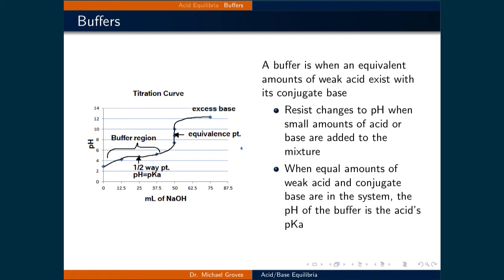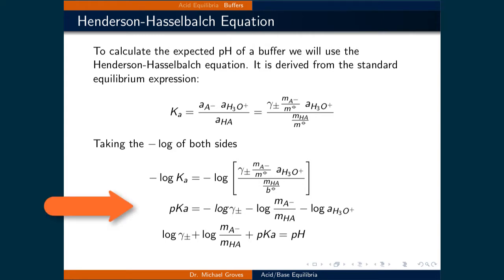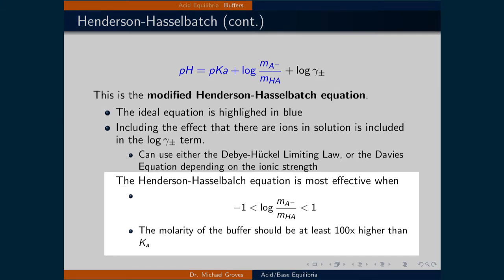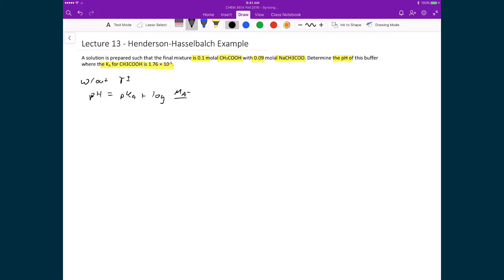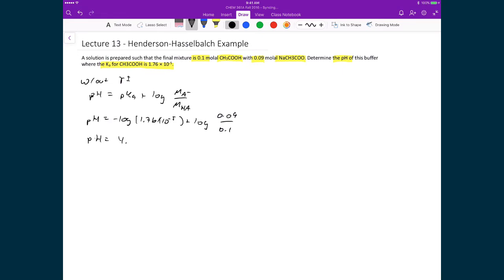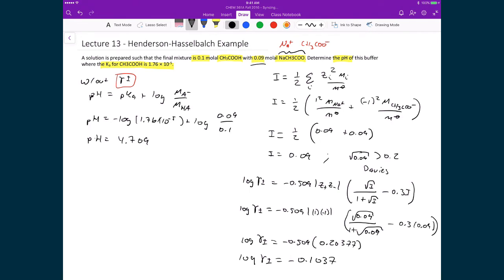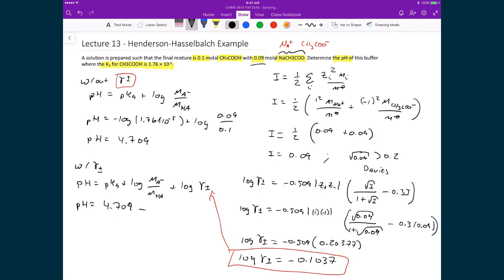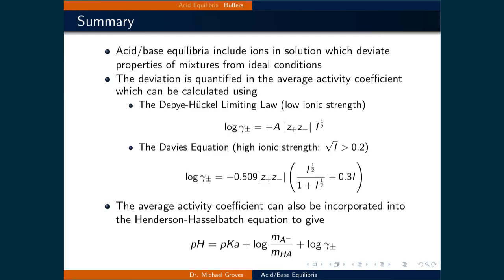Lecture 13 (4 of 4) - Buffers